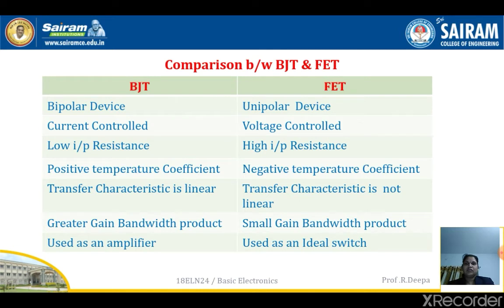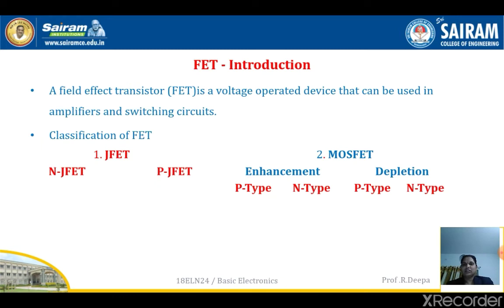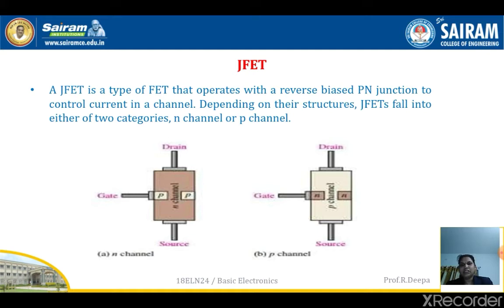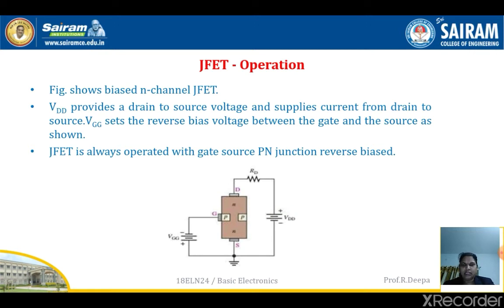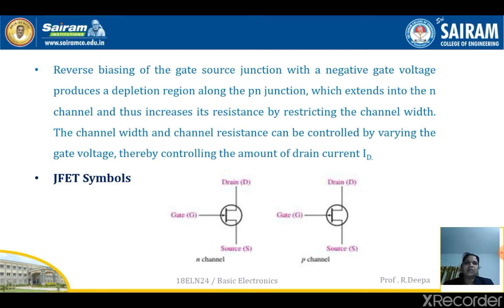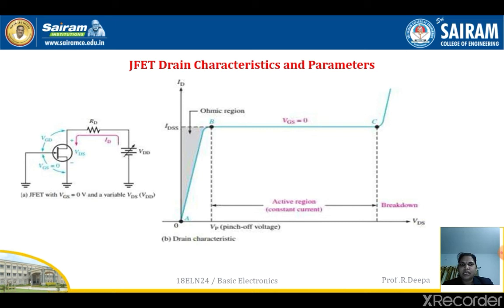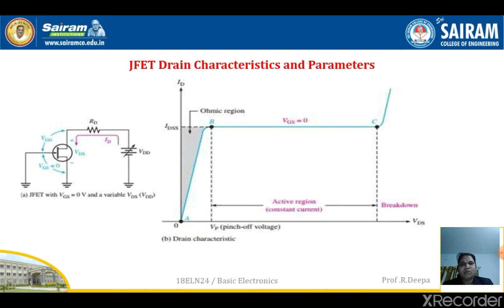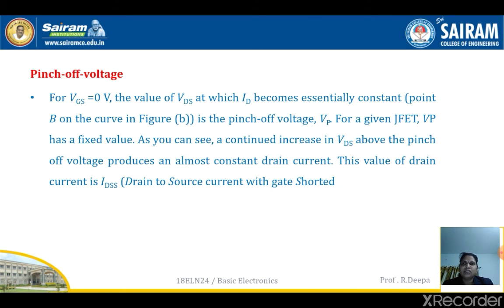Lecturevideo_18ELN24_Module2_JFET_R.Deepa